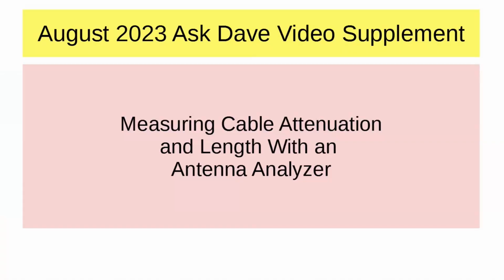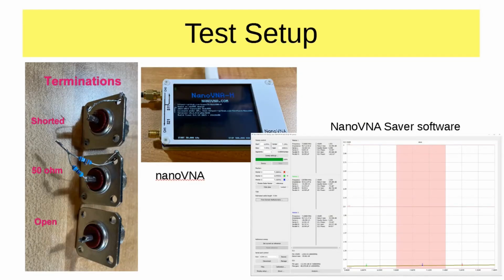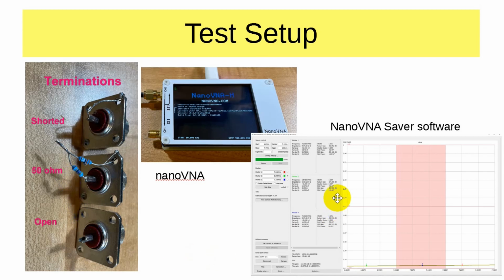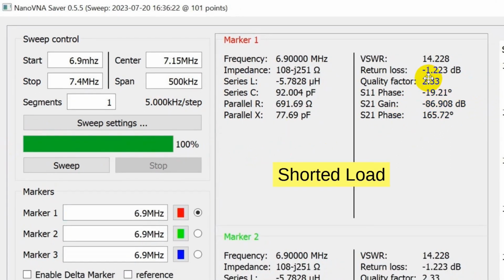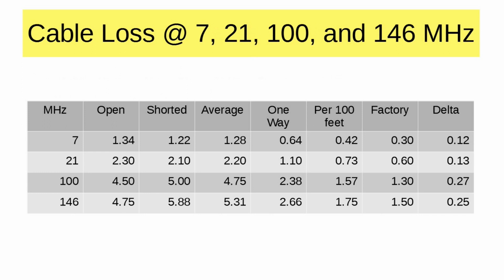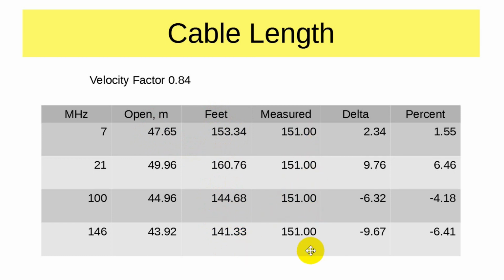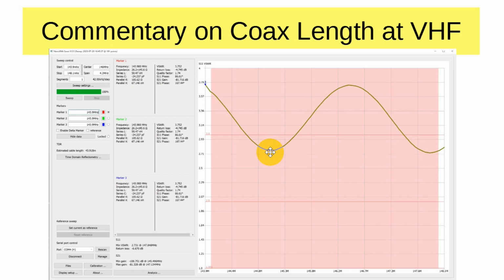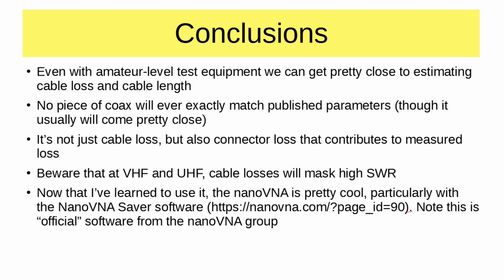Ask Dave Aug 2023 Supplement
Ask Dave supplemental video for August 2023 QST